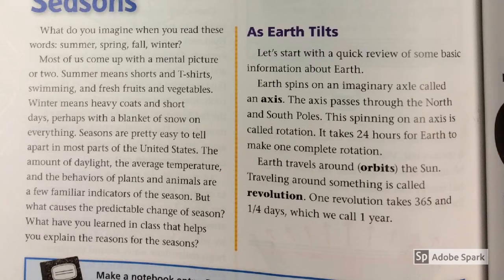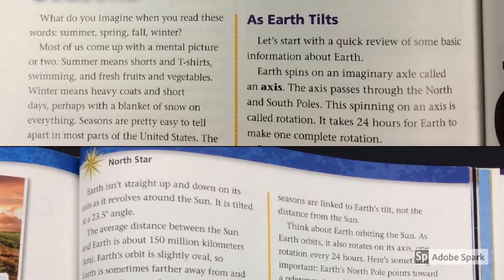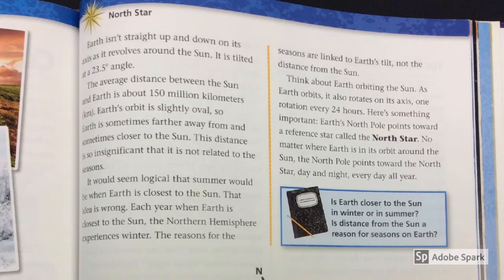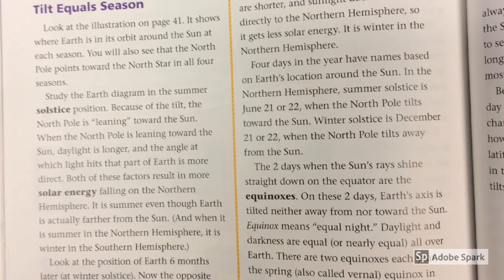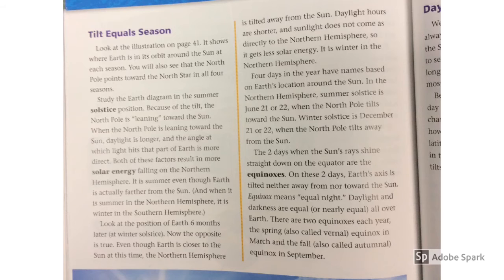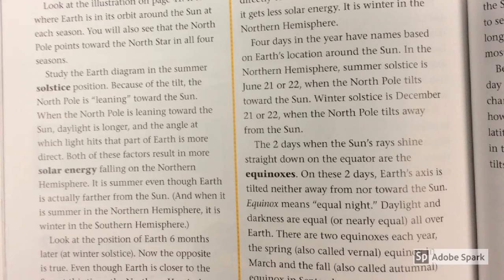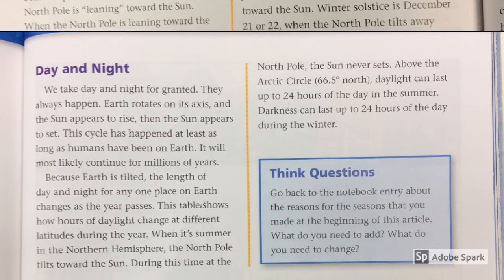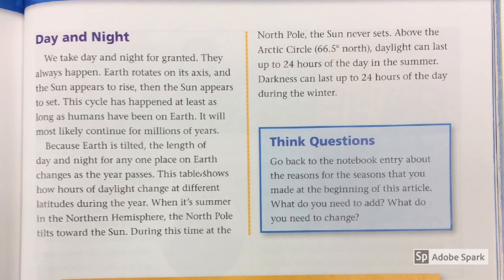Seasons reading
Me reading the book for you